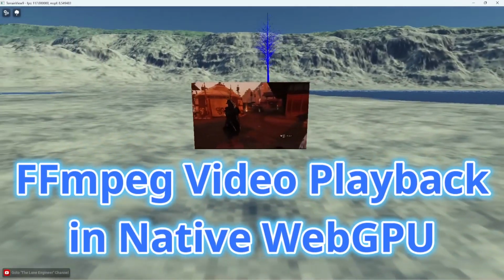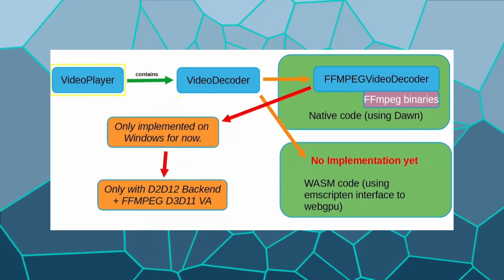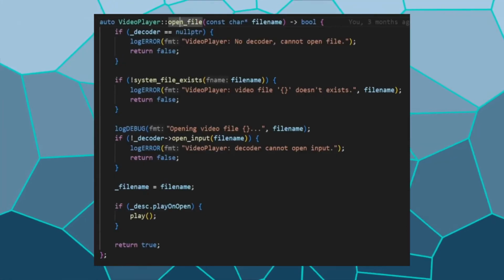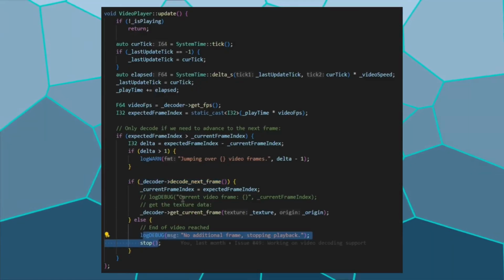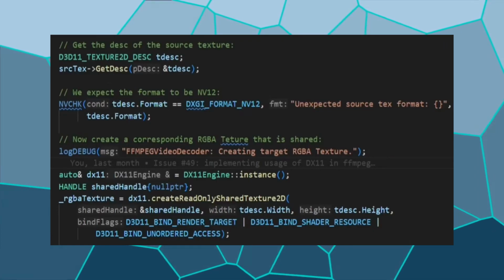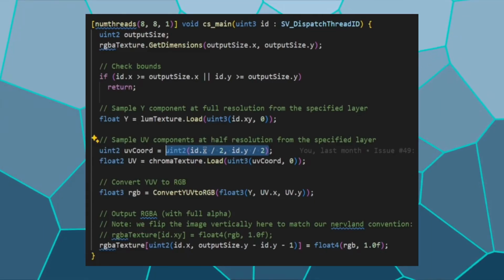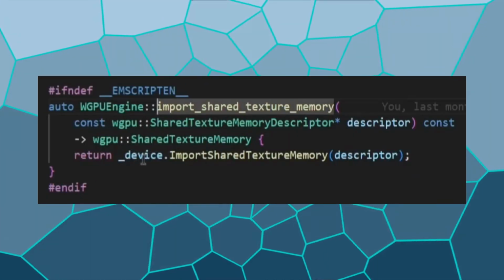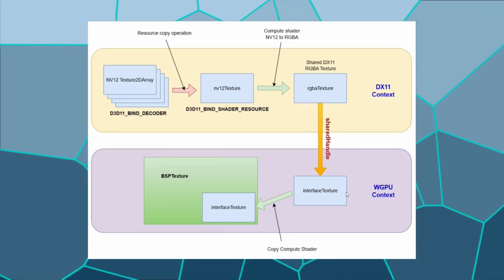[NVL #49] Tutorial: FFmpeg Video Playback in Native WebGPU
🎥 Learn how to integrate FFmpeg video playback directly into WebGPU using hardware acceleration! In this tutorial, I walk you through my own experience implementing a VideoPlayer component that decodes video files with FFmpeg and renders them in a native WebGPU context using DirectX 11 shared textures.

  🔧 What You'll Learn:

  * Setting up FFmpeg with DirectX 11 hardware acceleration
  * Converting NV12 video format to RGBA using compute shaders
  * Using Dawn's Shared Texture API to bridge DirectX and WebGPU
  * Creating a complete video playback pipeline with minimal overhead

  ⚡ Key Features:

  * Full hardware acceleration from decode to render
  * Shared texture memory between DirectX and WebGPU contexts
  * Real-time NV12 to RGBA conversion on GPU
  * Integrated with my own game engine (NervLand) 😉

  🎯 Perfect for:

  * Game developers working with video integration
  * WebGPU/Dawn API enthusiasts
  * Anyone interested in hardware-accelerated media processing
  * Graphics programmers exploring cross-API texture sharing

  ⚠️ Note: This implementation is currently Windows-only and requires DirectX 12 backend on Dawn with DirectX 11 Video Acceleration on FFmpeg side.